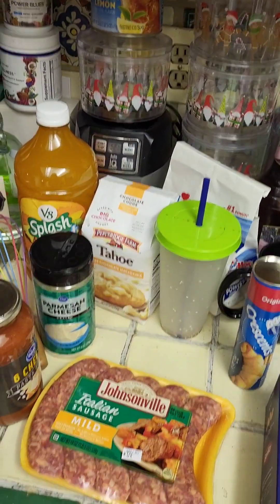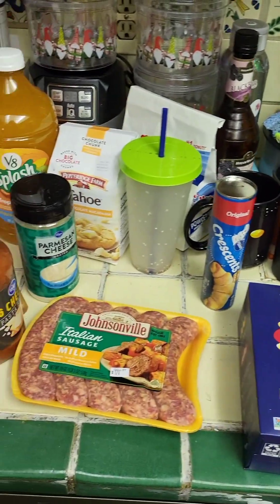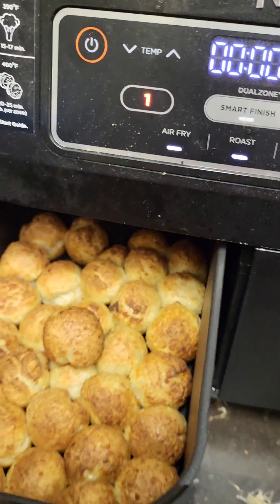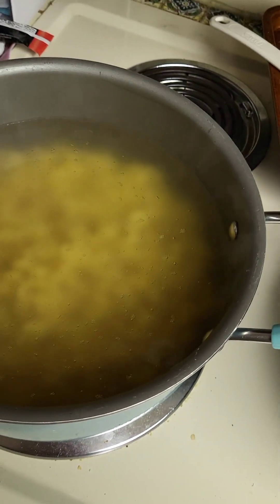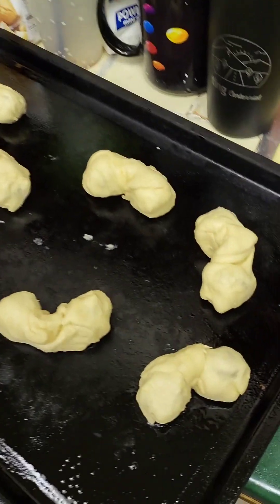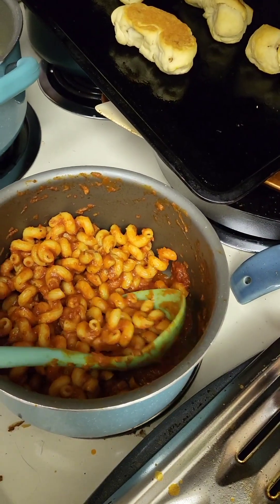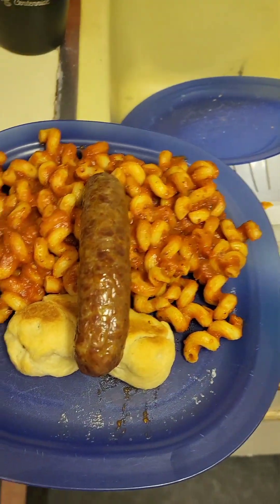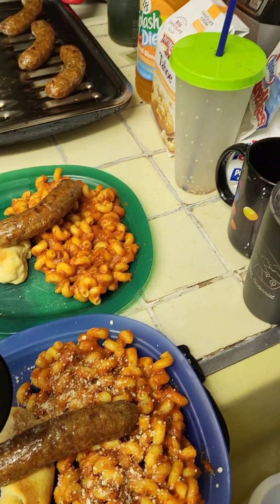Winkie in a hankie recipe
We make the original recipe called Winkie in a Hankie.

It's based loosely on a bit from the movie The Love Guru.
It is a pasta dish with meatballs wrap in dough and Italian sausage.